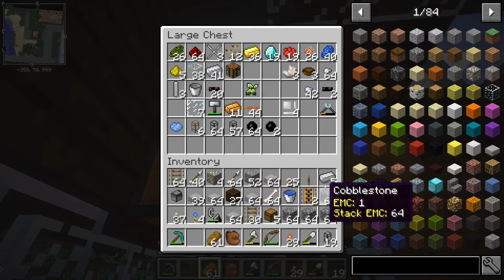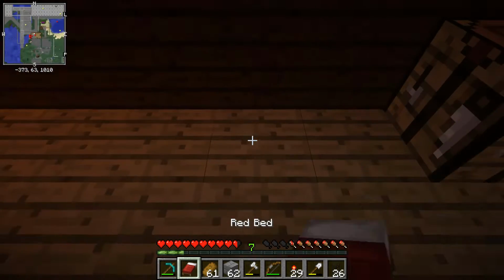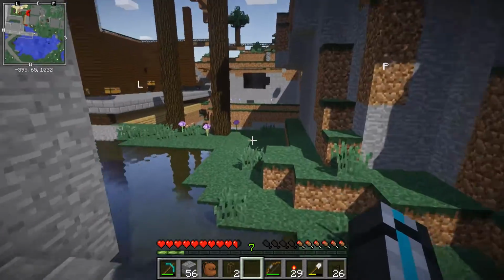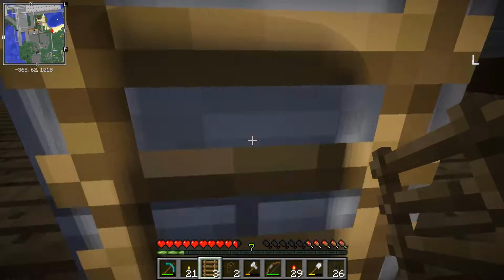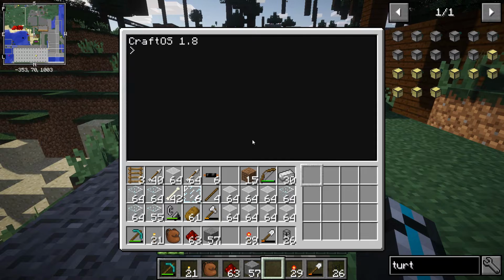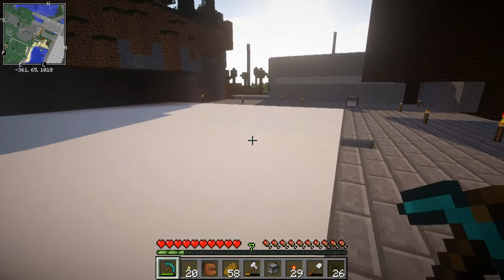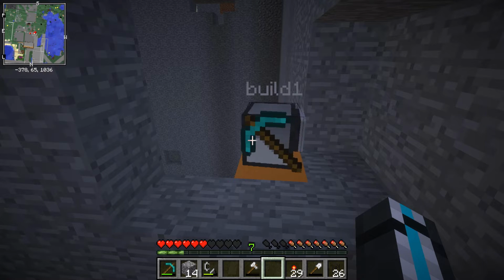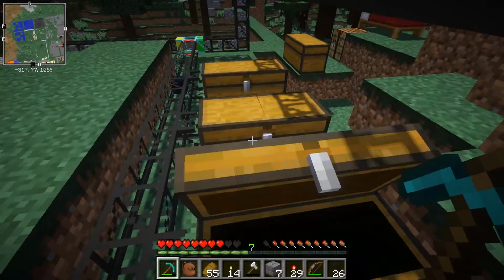BASE CLEAN UP PART 3 - Jurassicraft Episode 112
Minecraft Dinosaurs

JurassiCraft Version 2.1.8